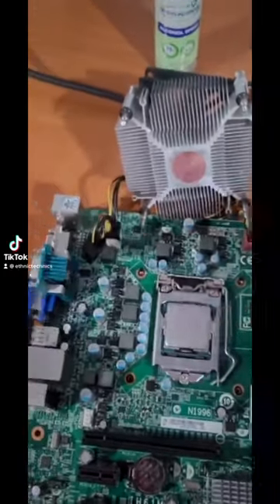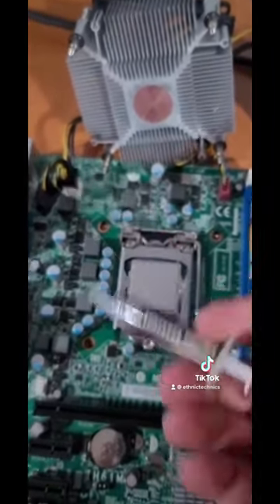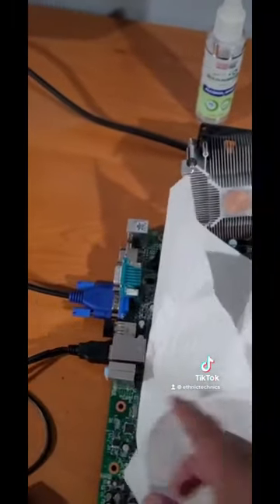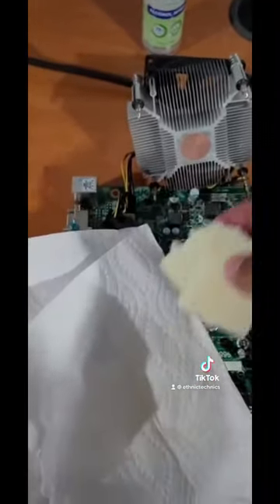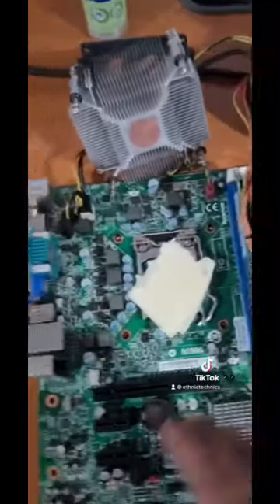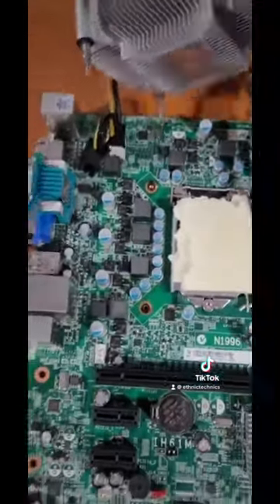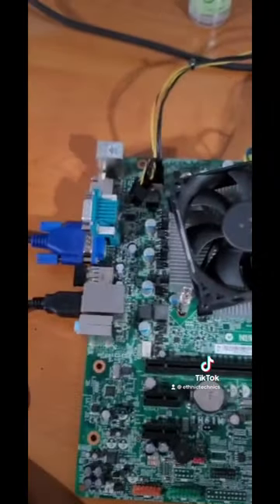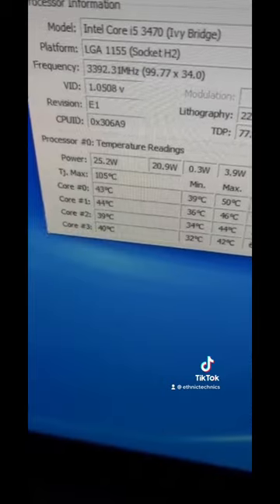Can you use cheese as thermal paste let’s find out.